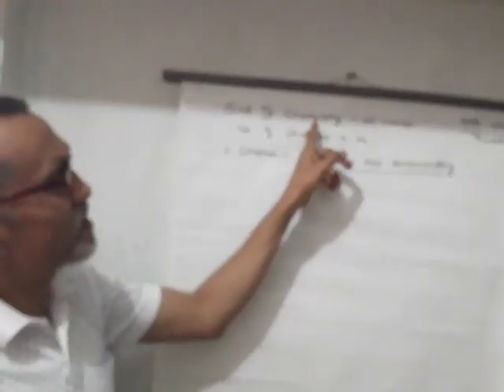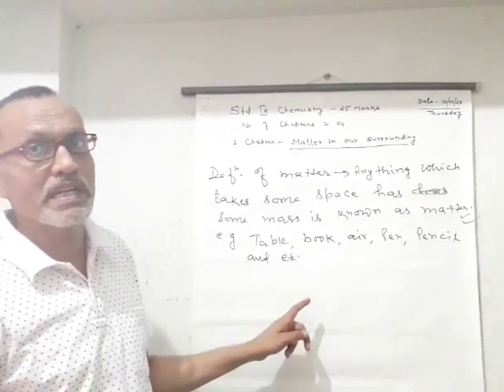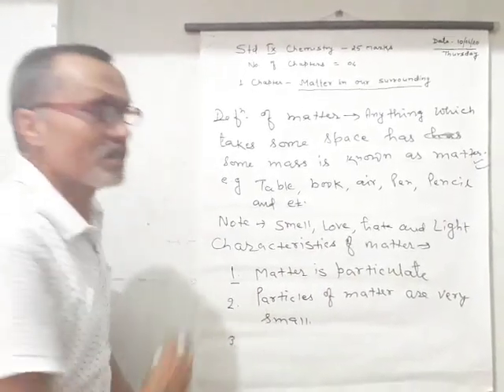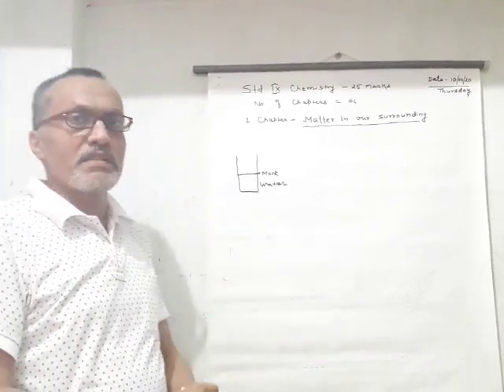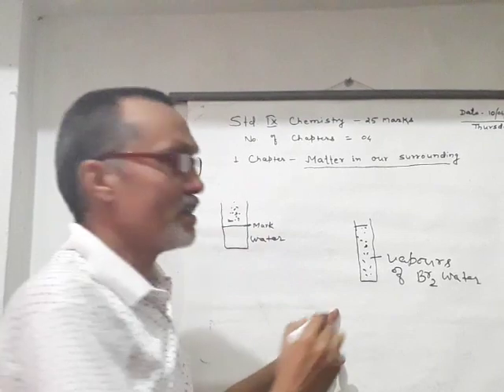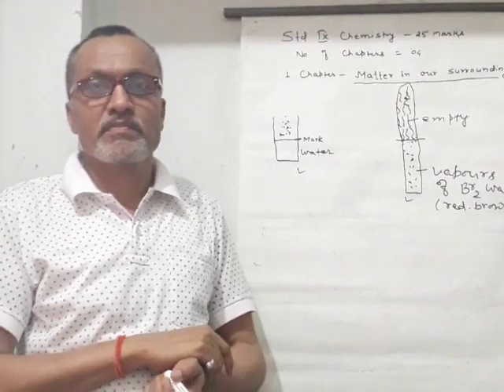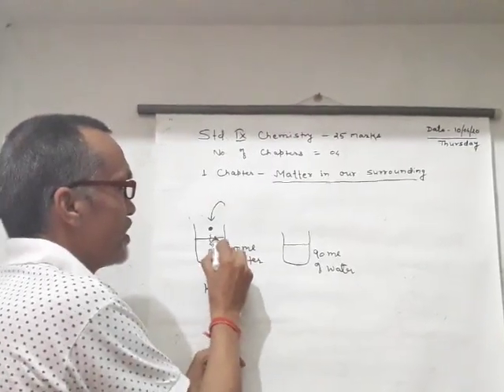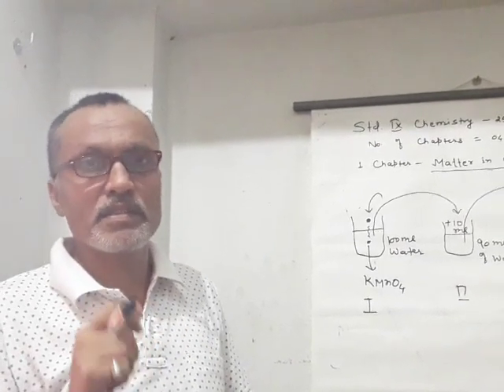Matter in surrounding